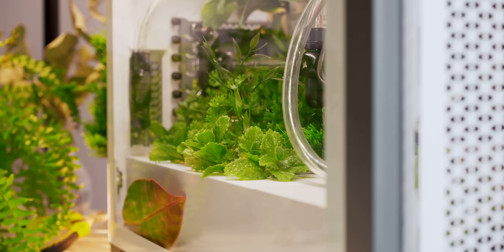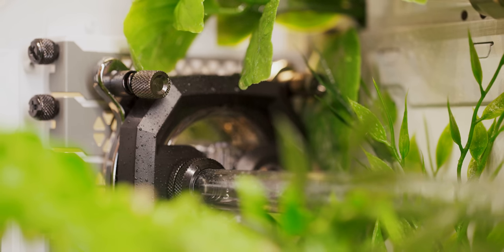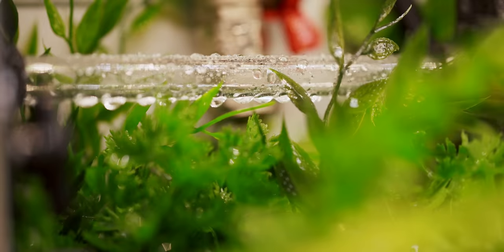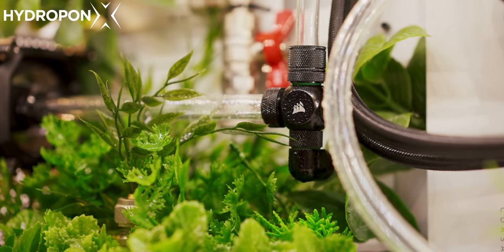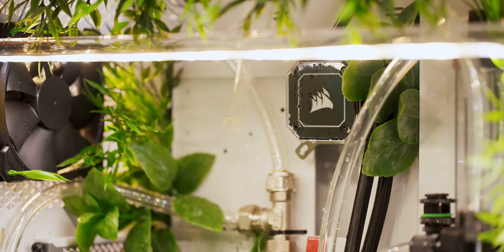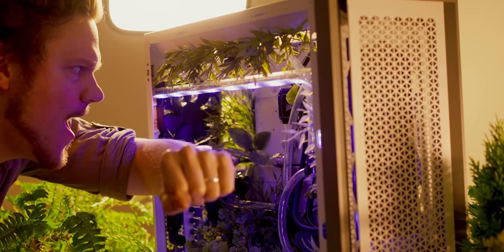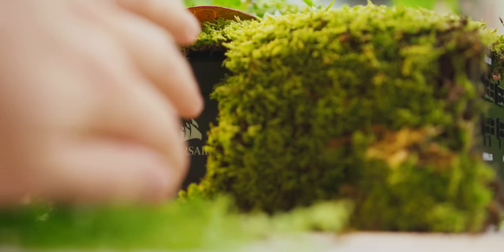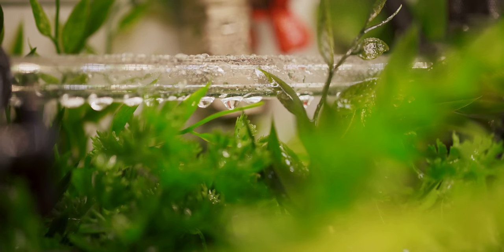Corsair 5000G Greenhouse Edition - A Gardeners Dream PC!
Roses are red, violets are blue
The Corsair 5000G might be the case for you
Its got a grow light
To cause much plant delight
And don't forget the all important drip lines
To make sure your watering process shines
That PSU is rated for 80Plus Mahogany
And since its edible, it gets a 10/10 in gastronomy
If you gotten this far in the poem you'll know
This April Fools joke is more than just a memo

HAVE A GREAT DAY GOOD PEOPLE!

Request these products on Corsair's social channels!

Review unit provided free of charge by Corsair's specialized gardening division. As per Hardware Canucks guidelines, no review direction was received from manufacturer except advice about plant growth timers.